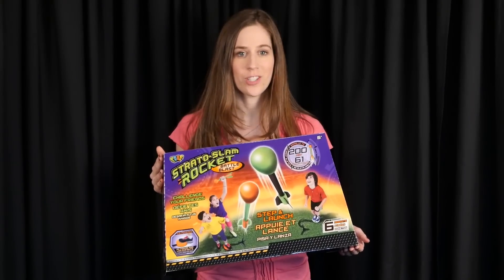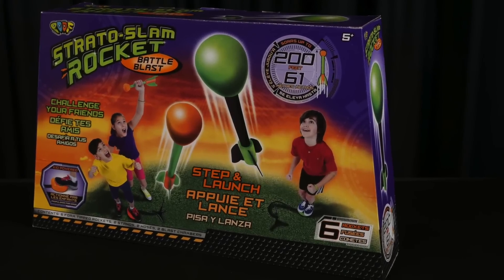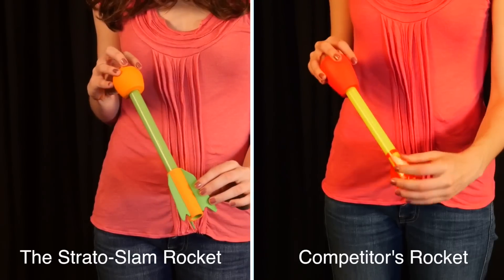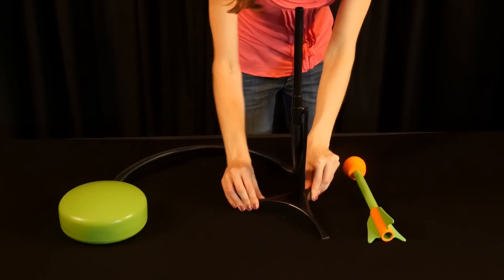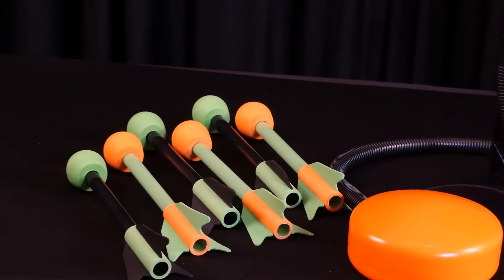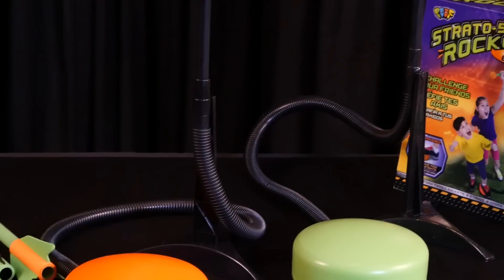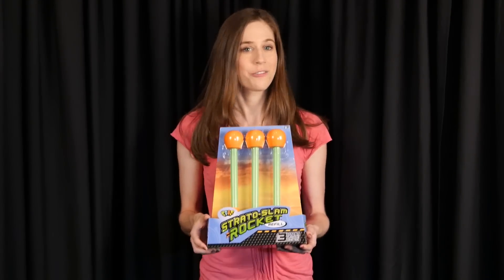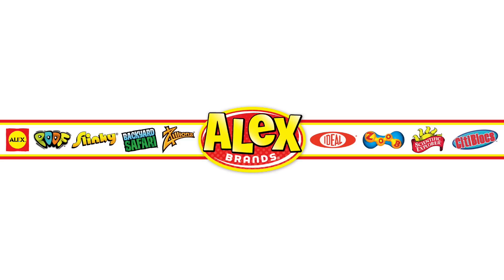Poof Strato-Slam Battle Blast Rocket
Battle friends with the Strato Slam Battle Blast Rocket set from Ideal. Kid powered - step and watch it fly up to 200 feet! watch it and compare to other rockets.